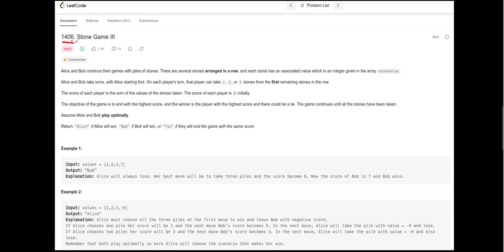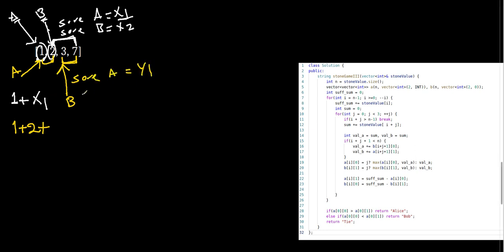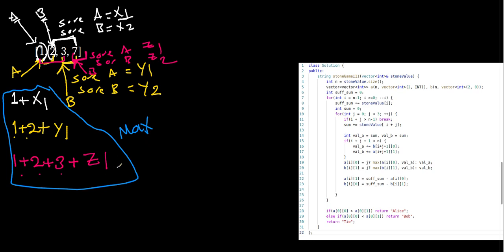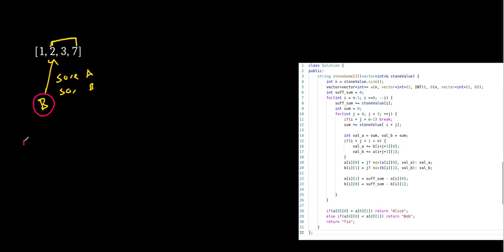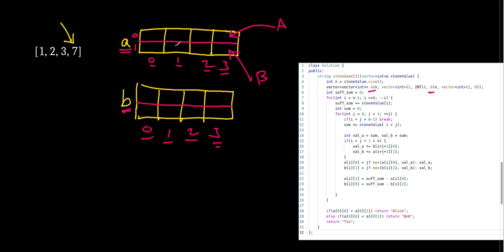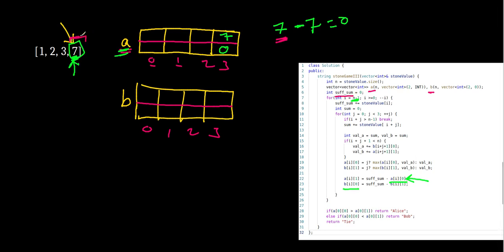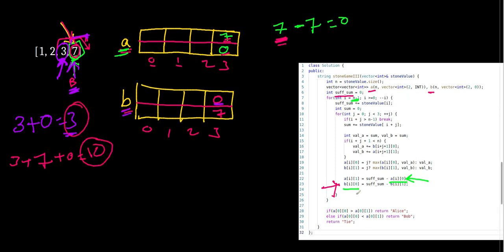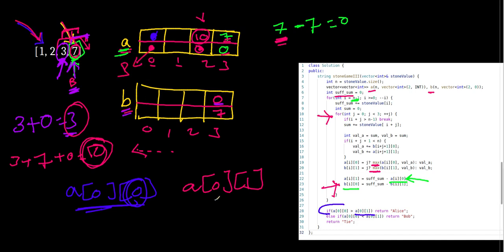[Eng] Leetcode | 1406. Stone Game III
"Correction:" 00:10 *at line 5 vectors should be initialized  with INT_MIN*